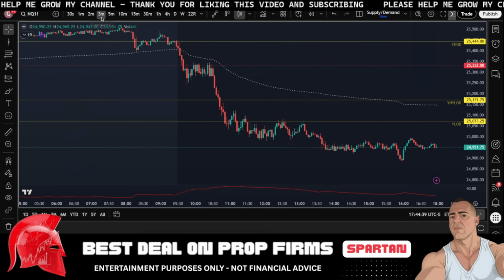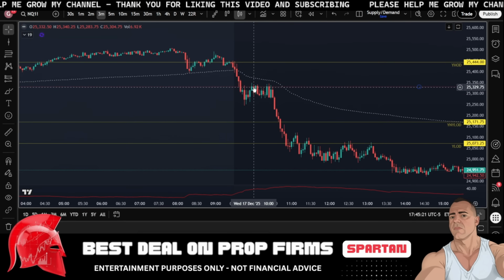🚨 This Globex Open Setup Prints Consistently | High-Probability NQ Futures Strategy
🚨 High-Probability Futures Trading Strategy | Break & Retest of the Globex Open (NQ) 🚨

What’s going on, Spartans? The Matt Greek here. In this video, I break down one of my favorite high-probability futures trading setups — the break and retest of the Globex Open.

This is a simple, repeatable trading strategy designed to help you trade futures without chasing price or guessing direction. I walk you through exactly how I trade it, where I enter, where I place my stop, and how I target logical profit levels using VWAP and previous New York session lows.

📊 What you’ll learn in this video:

What the Globex Open is and why it matters
How to trade a break and retest setup step by step
Using VWAP as invalidation for clean risk management
How to identify New York session highs & lows
Proper position sizing with micros vs minis
How to consistently target 1.5R risk-to-reward
Why patience beats overtrading in futures markets

This example uses the NQ (Nasdaq Futures) on the 3-minute chart, showing a real trade with clear execution, risk management, and discipline. Whether you’re trading a prop firm account or your own capital, this setup is designed to keep you consistent and protected.

🔥 No indicators overload. No guessing. Just clean levels and execution.

If this helped you:

💬 Drop a comment if you want more breakdowns like this

Trade smart. Protect your capital.